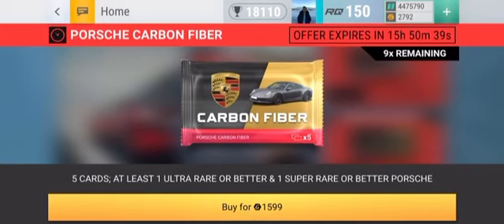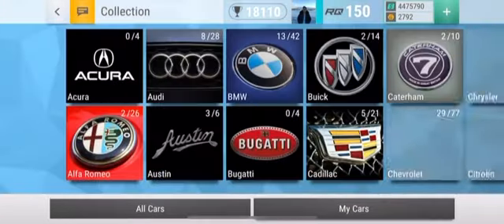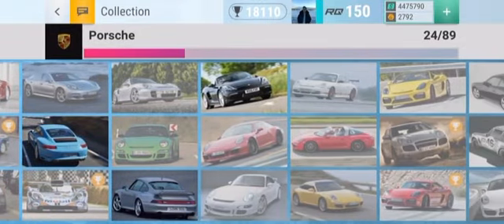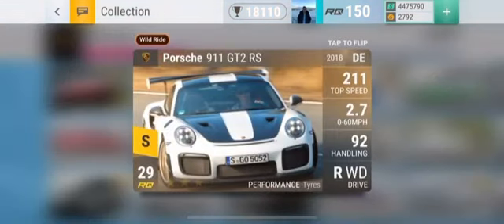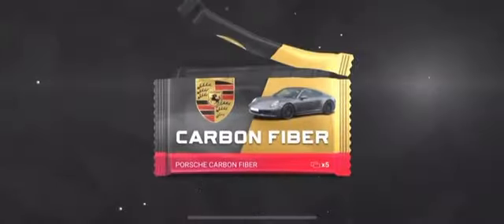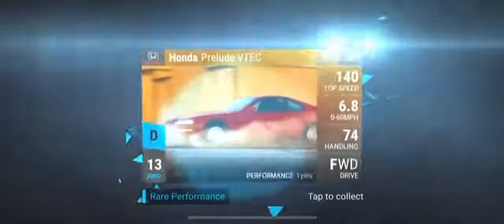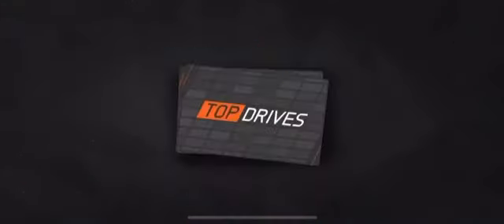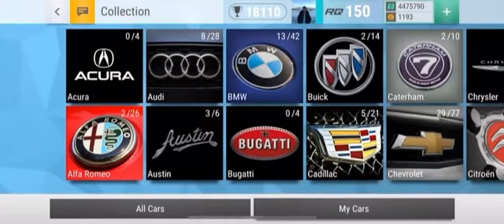TOP DRIVES | PORSCHE CARBON FIBER (UNRELEASED FOOTAGE FROM 2 WEEKS AGO)